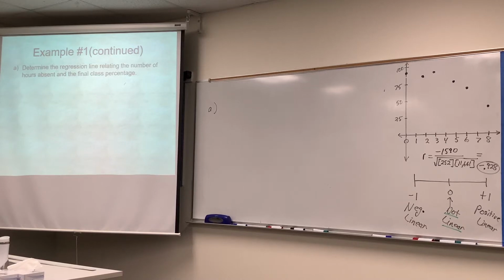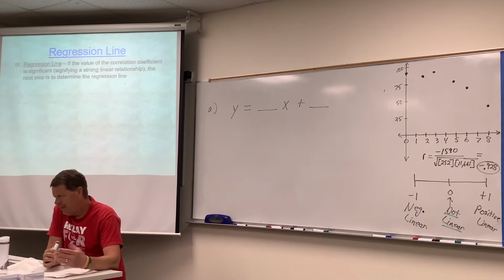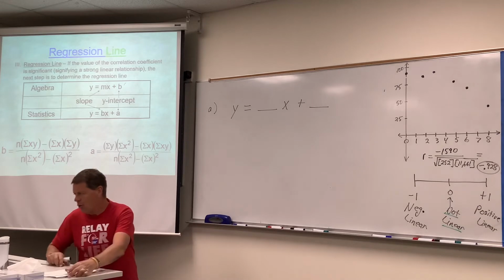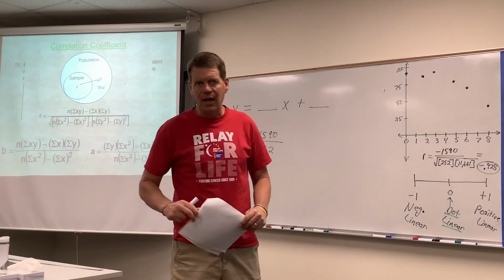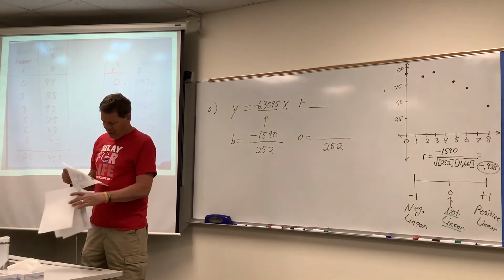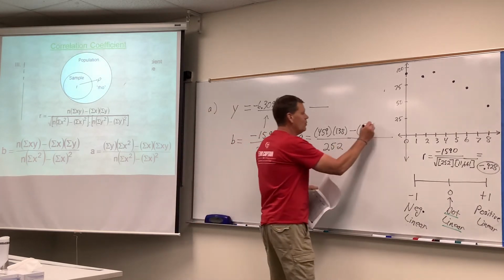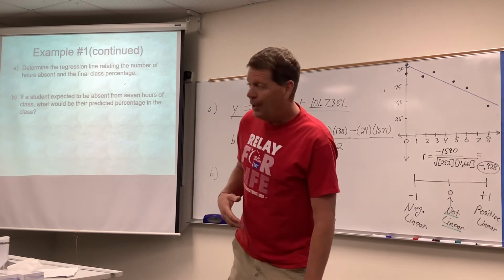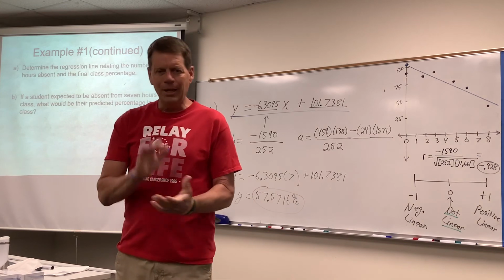Statistics - Correlation and Linear Regression - Example #1.3